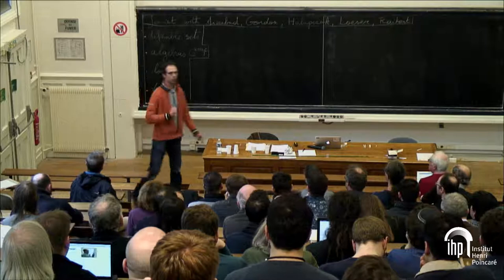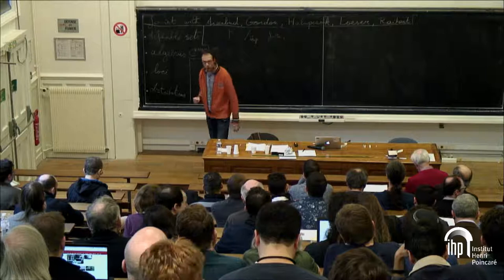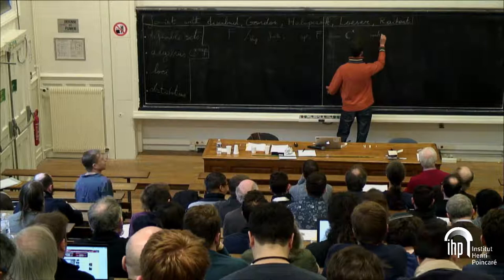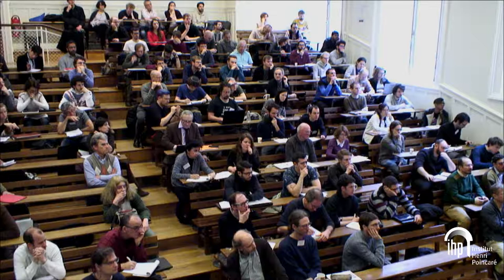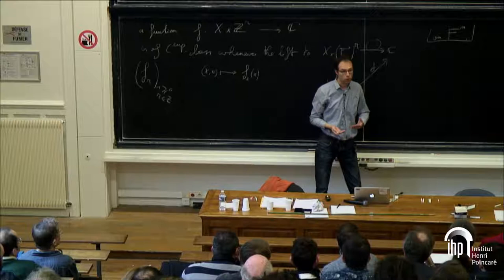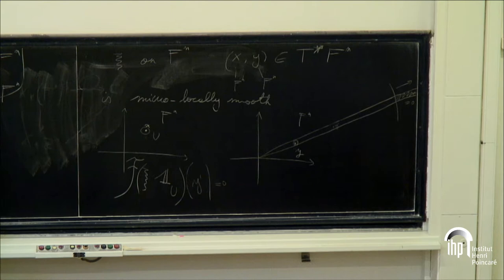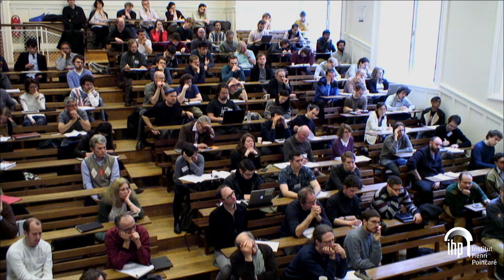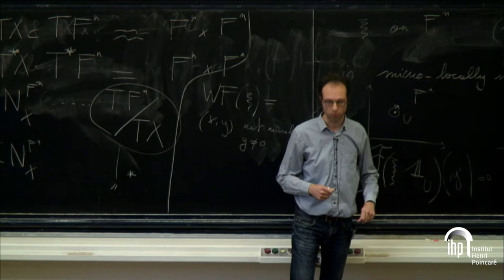Uniform p-adic wave front sets and zero loci of functions of C exp-class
By Raf Cluckers (CNRS – Université de Lille & KU Leuven)
Abstract: I will recall some concrete parts of the course on motivic integration given at the IHP by Halupczok, and use it to define distributions of Cexp class on p-adic spaces.
I will then study the wave front sets of these distributions, and make a link with zero loci of functions of Cexp class which provides an answer to a recent question raised by Aizenbud and Drinfeld.
This concerns joint work with Aizenbud, Gordon, Halupczok, Loeser, and Raibaut
(in various combinations).